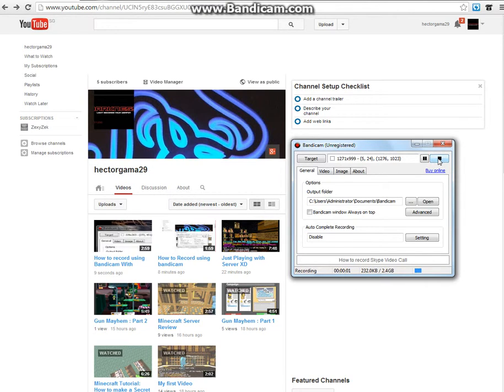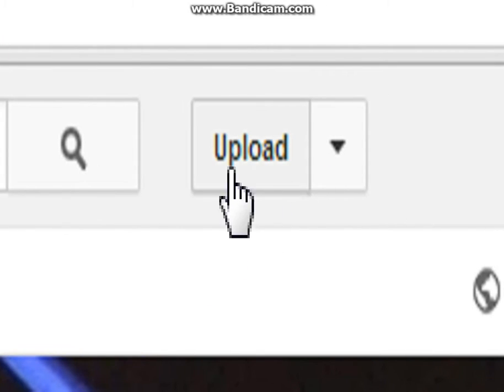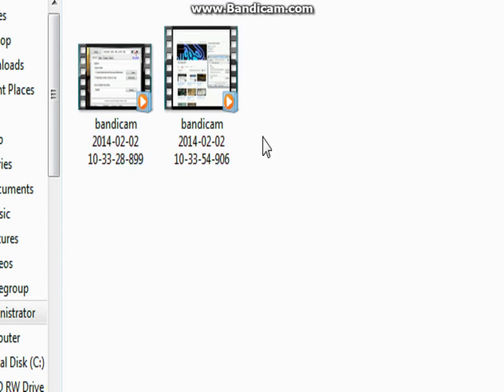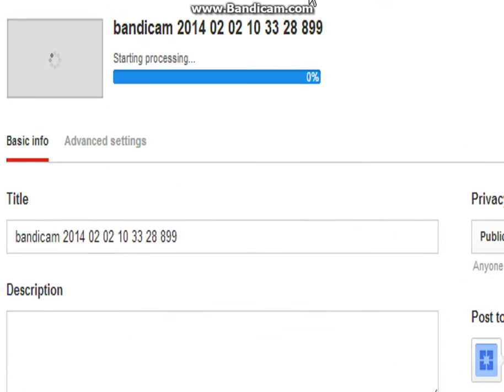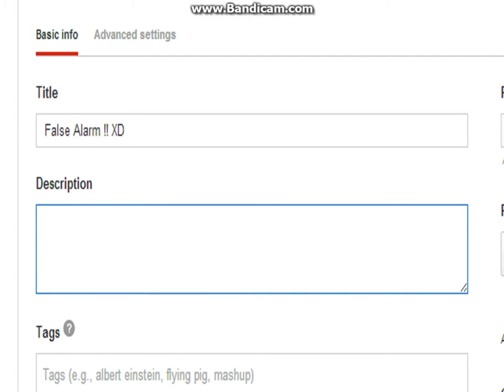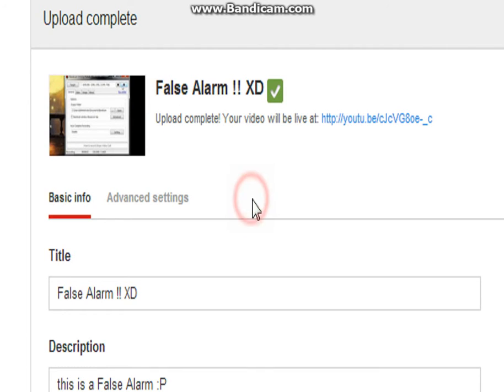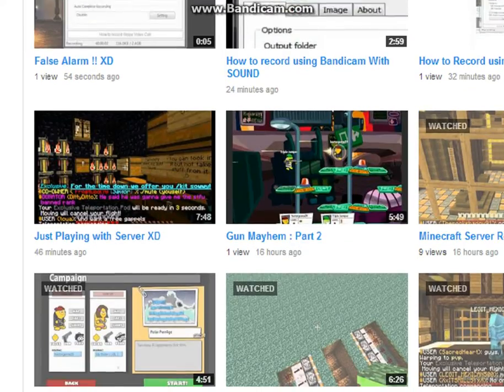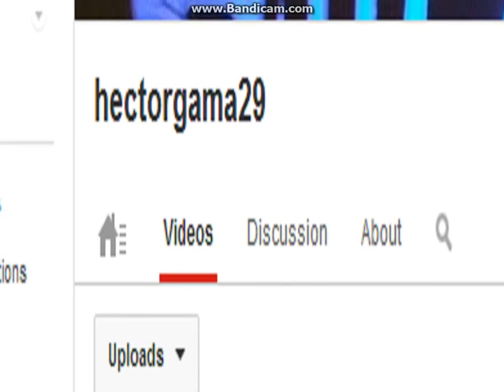How to Upload your videos in Youtube